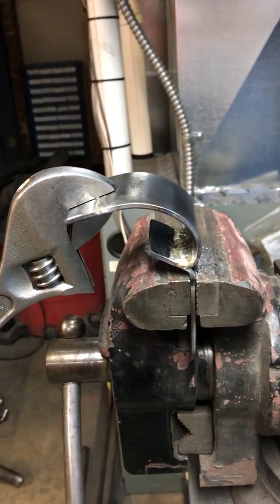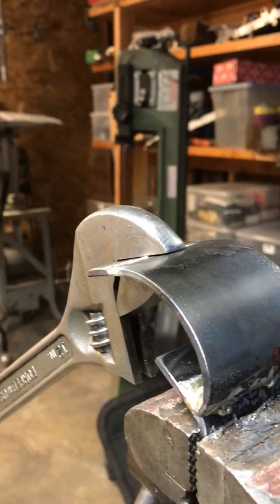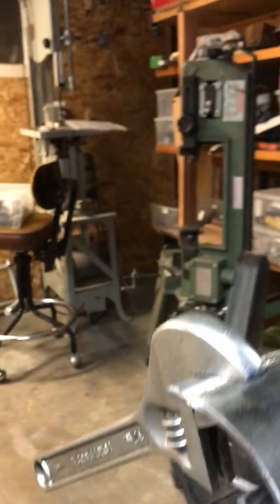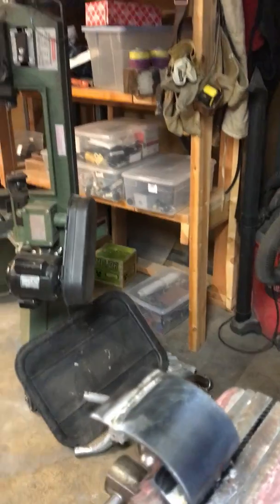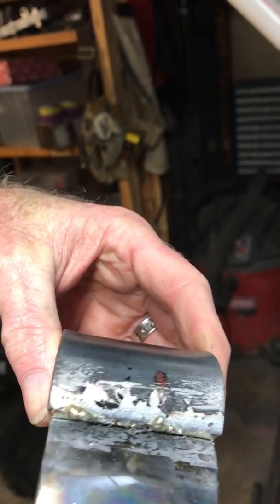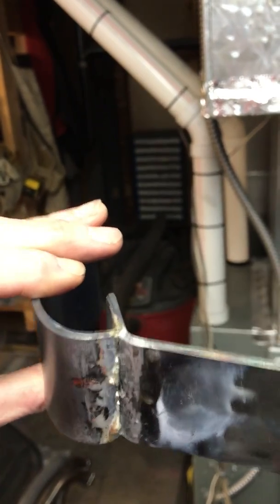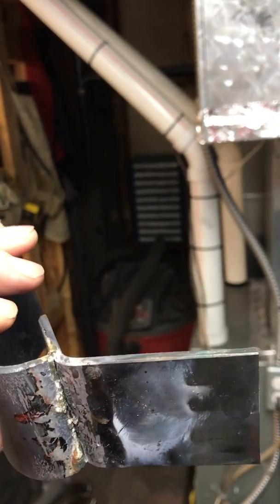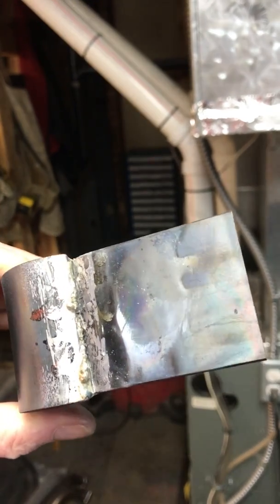Torch brazing Nickel Bronze vs TIG brazing Silicon Bronze